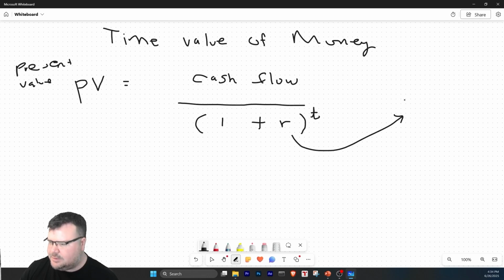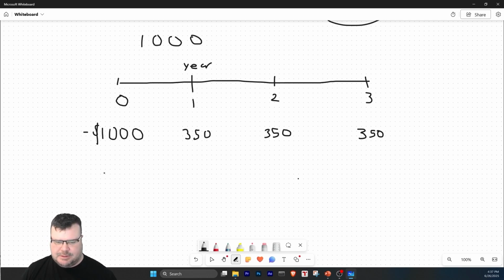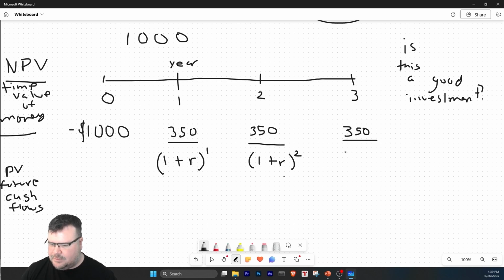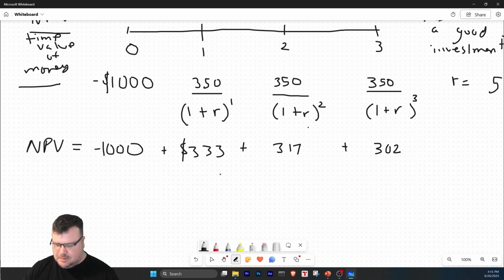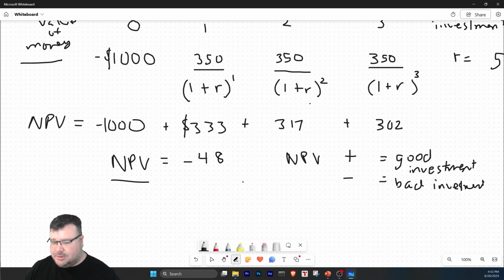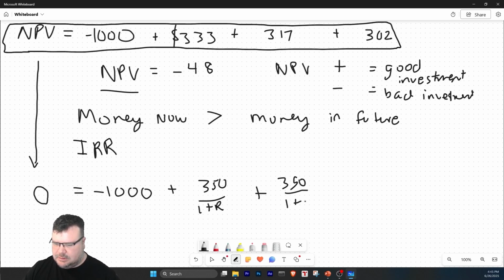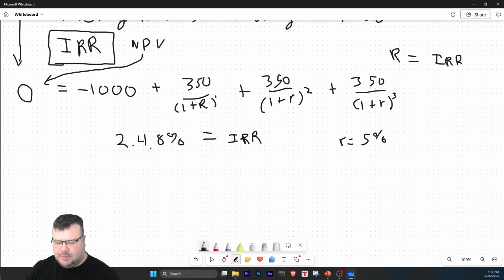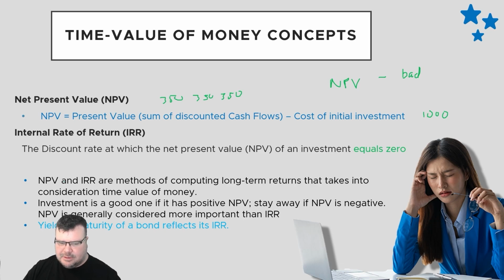NPV (Net Present Value) and IRR (Internal Rate of Return) for the Series 65 / 66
Two often misunderstood concepts on the Series 65 and Series 66 exams.